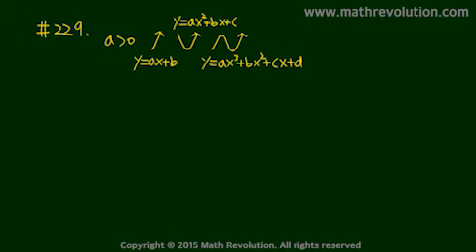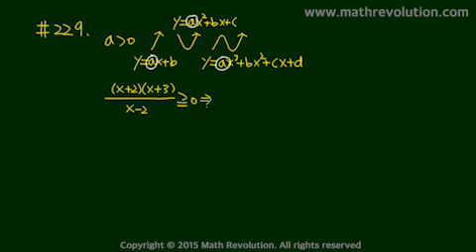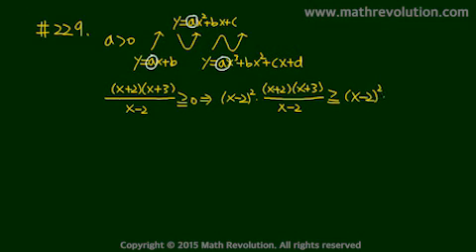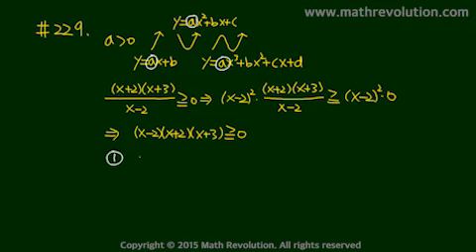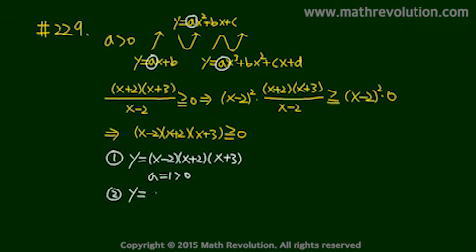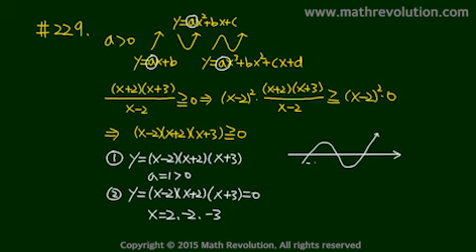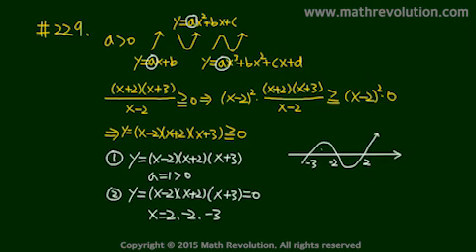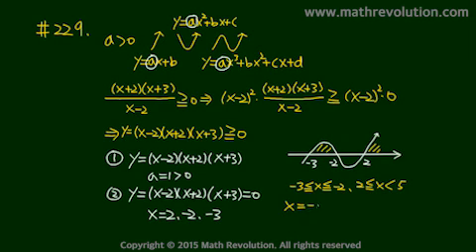GMAT Official Guide Question PS 229 OG 2016 Video Solution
Video Explanation of the Question 229 (Problem Solving) from the GMAT Official Guide 2016
Previously this question was included in the GMAT Official Guide 2015 as Question 229 (Problem Solving)